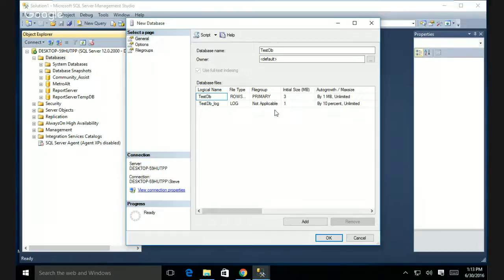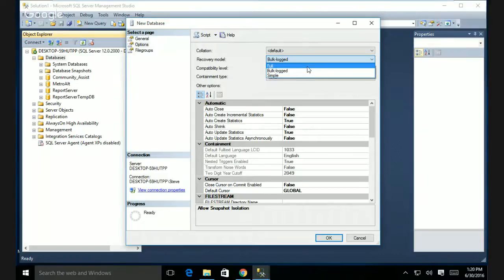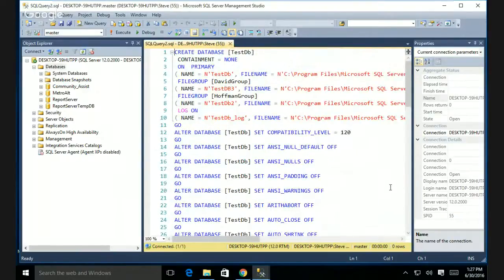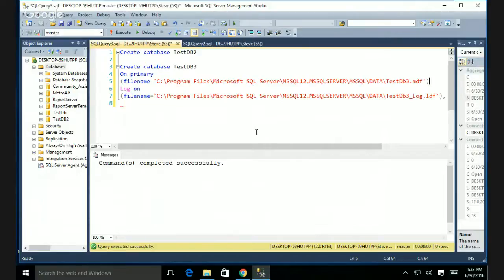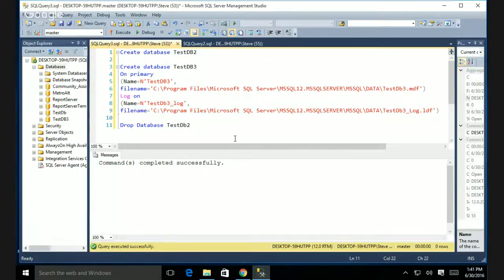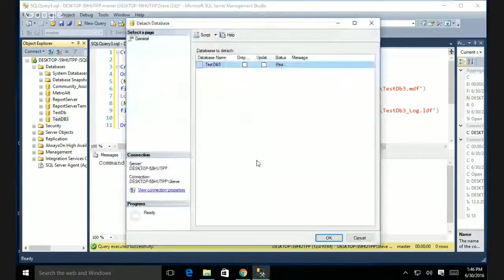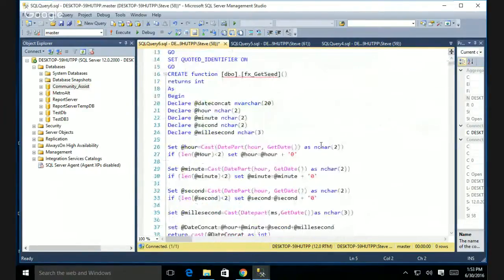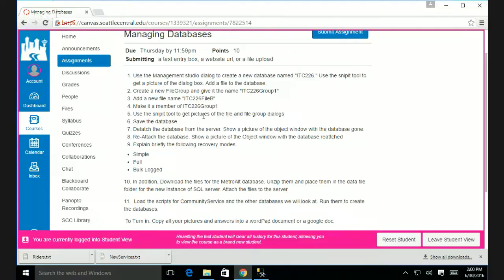ITC2266302016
Database management